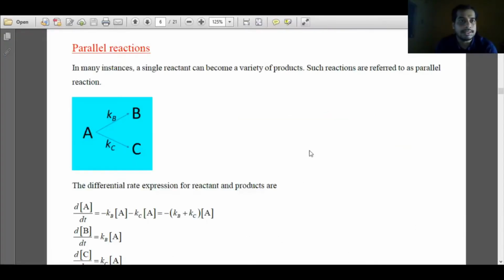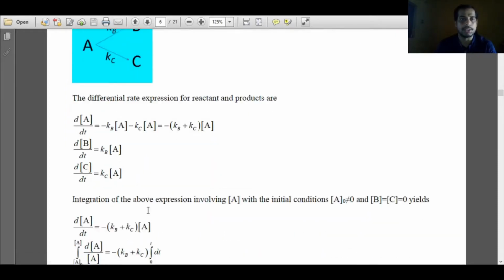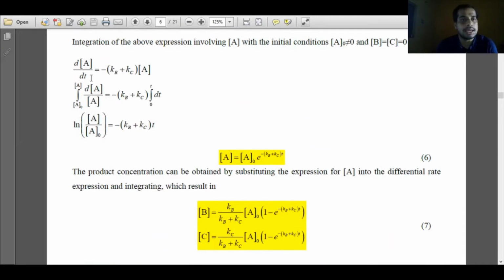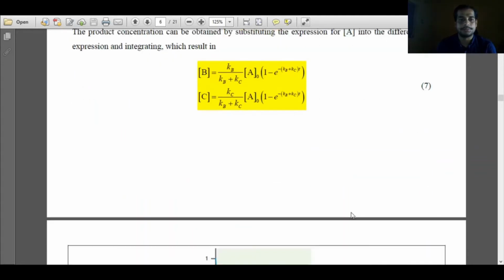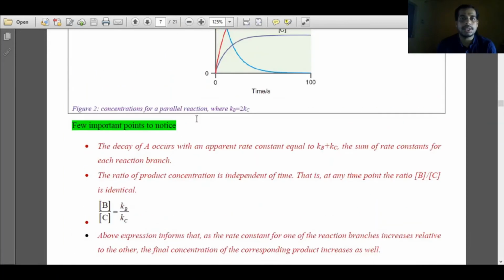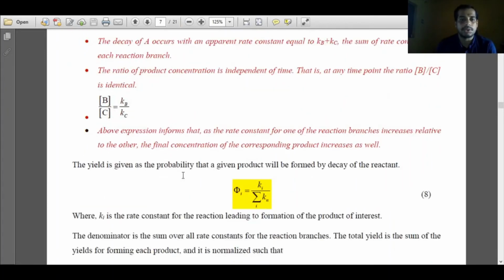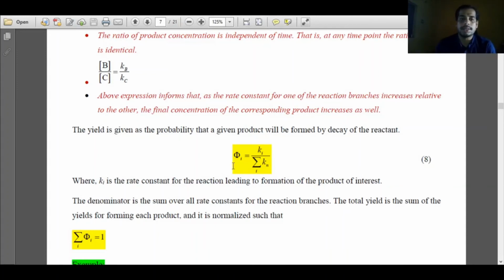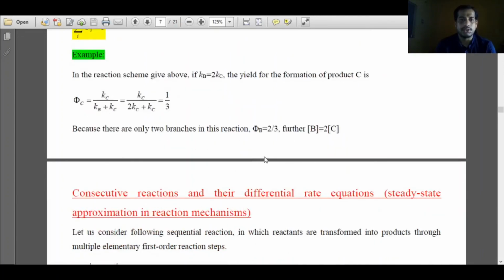7: Kinetics of parallel reaction, reaction yield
This video describes about the kinetics of parallel reaction; Further reaction yield is also discussed.

About the author: The author has obtained M.Sc. in Chemistry from NIT Rourkela, and PhD in Chemistry from IIT Madras.
He is currently serving as a lectrurer in Chemistry in Aska Scinece College, Odisha, India.